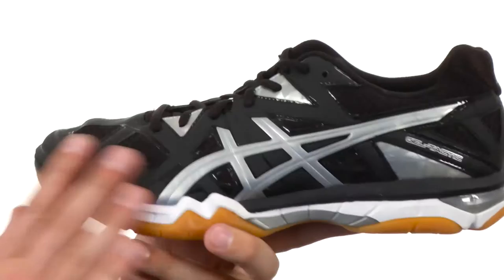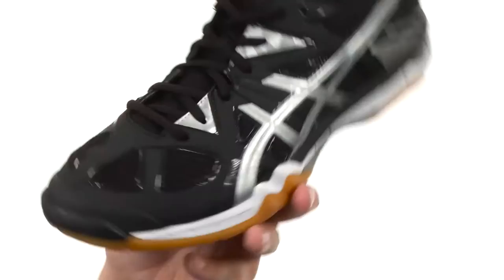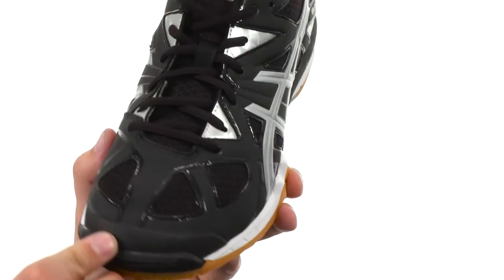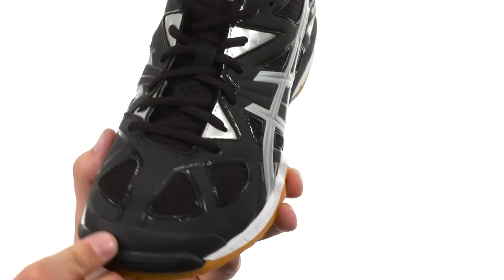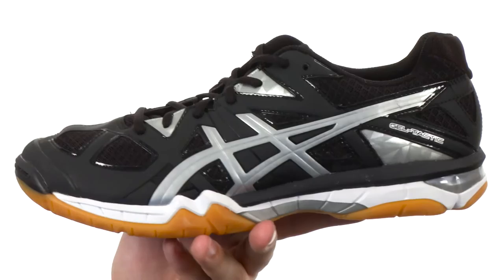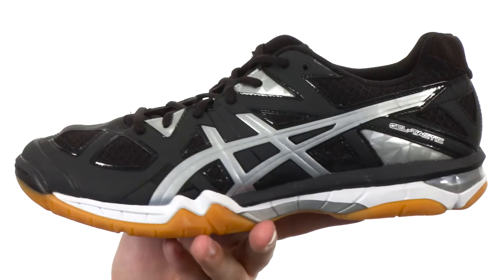ASICS GEL-Tactic™ SKU:8545978